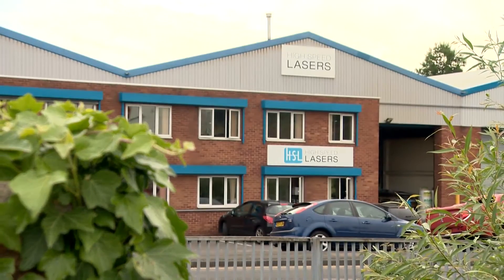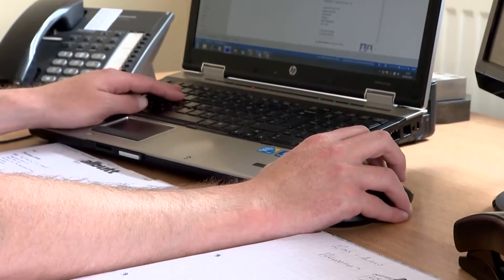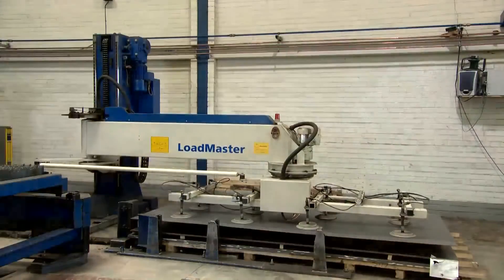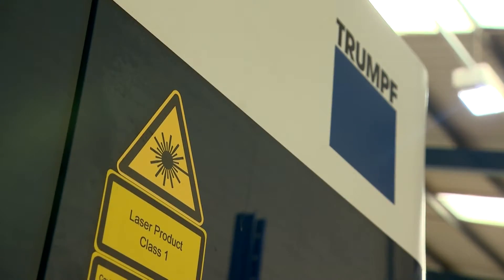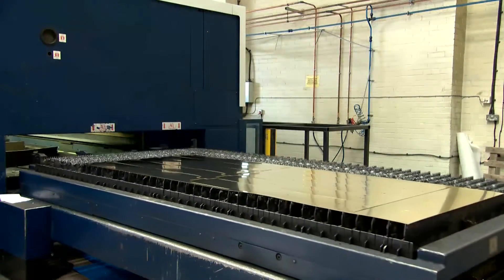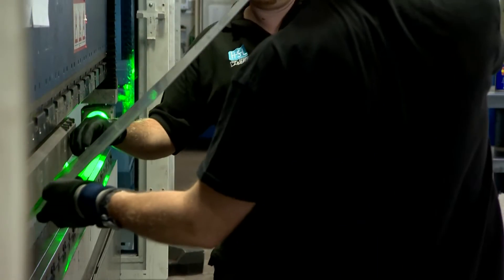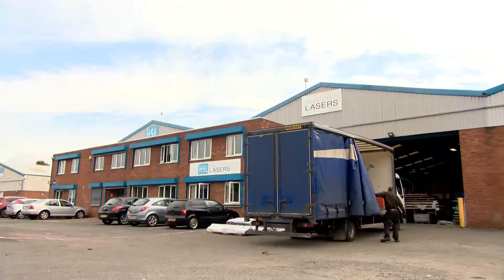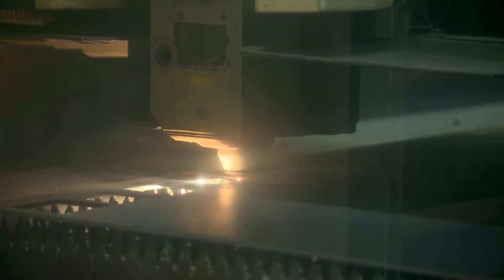High Speed Lasers Ltd HD Promo Video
Laser cutting by High Speed Lasers

High Speed Lasers is a ISO9001 accredited, rapidly expanding company set up in 2007. We have invested over £2 million in the latest Trumpf laser cutting and press brake technology available. The latest technology and 24 hour production means the fastest possible laser cutting processing times and reduced manufacturing costs.

We keep large stocks of mild steel, Laser plate, stainless steel, aluminium, spring steel, brass and copper and we are also an accredited supplier of Hardox wear resistant plate and Domex HSLA steel. We can also process other speciality grades of material such as Invar, boilerplate; just ask and we will find a solution!

Our new Trumpf 5030 Fiber Laser enables us to offer spectacular metal cutting processing speeds specifically on lighter gauge material up to 3mm thick, whilst our CO2 lasers offer proven reliability on heavier material.

Our own transport fleet (along with nationwide logistics partners) means that we are able to service the whole of the UK from our 25,000 Sq ft depot in the West Midlands.